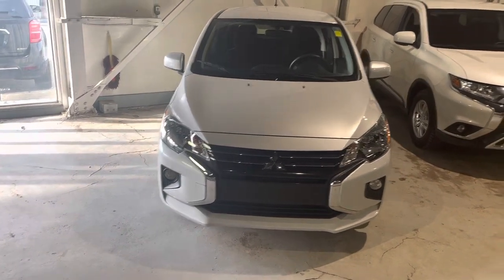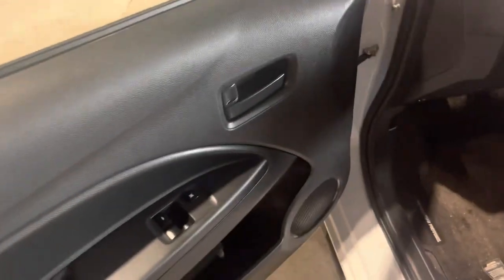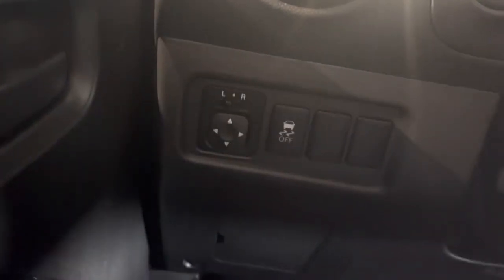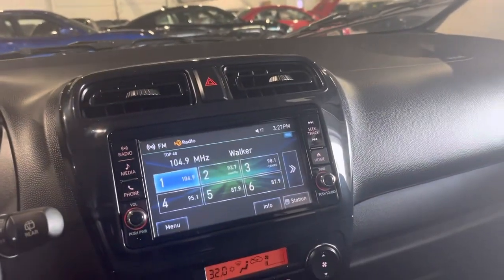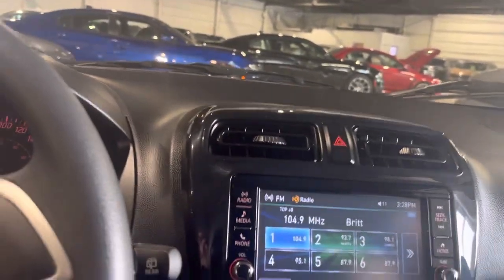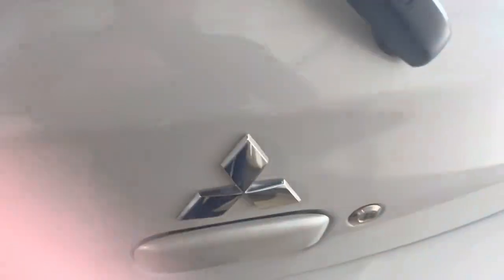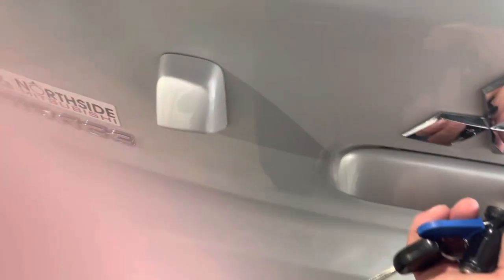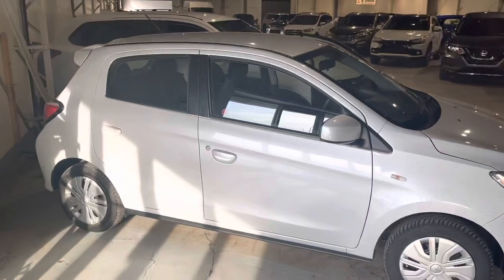2022 Mitsubishi Mirage ES !